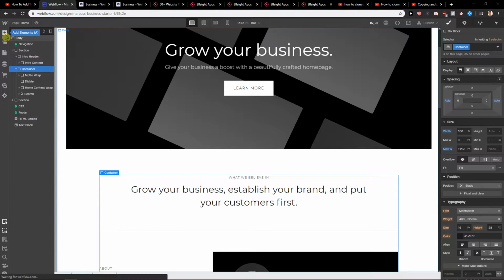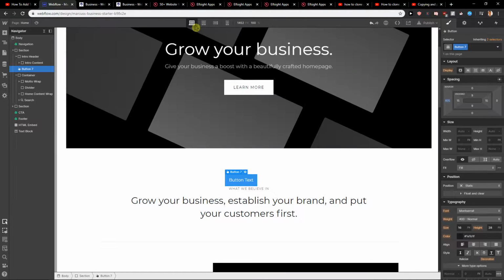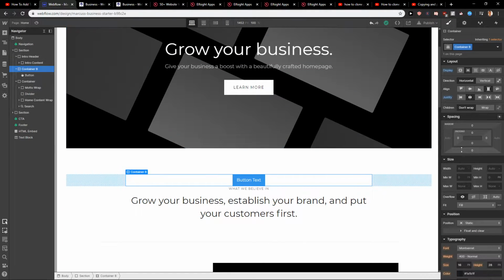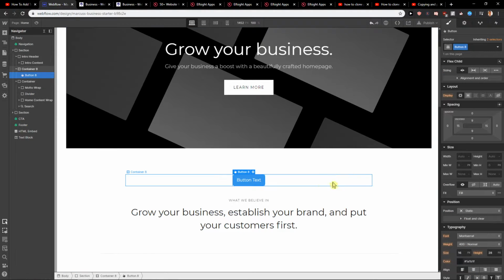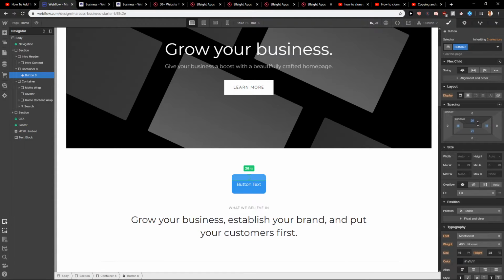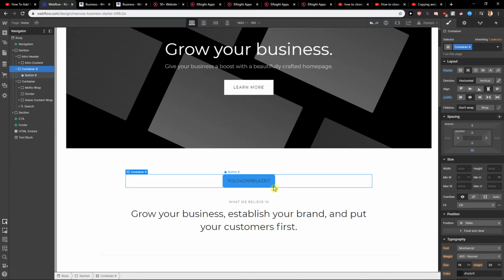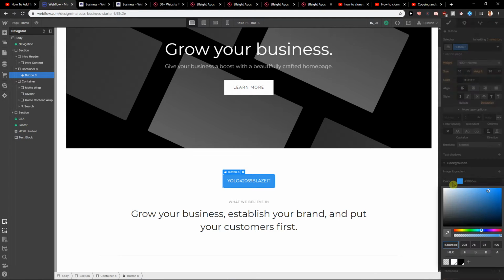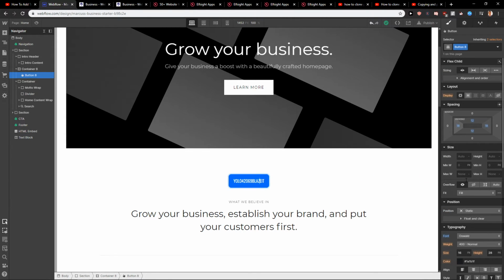How To Add Button In Webflow